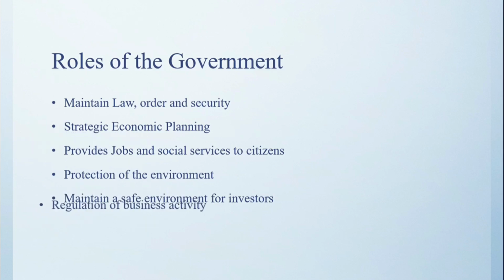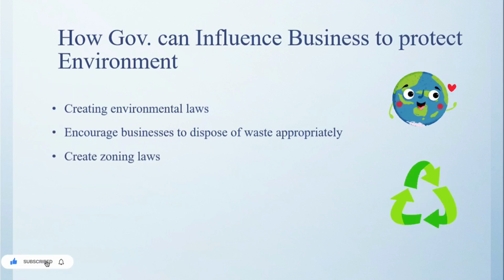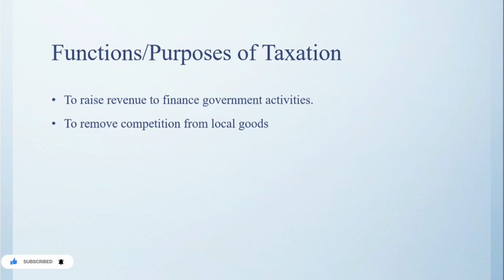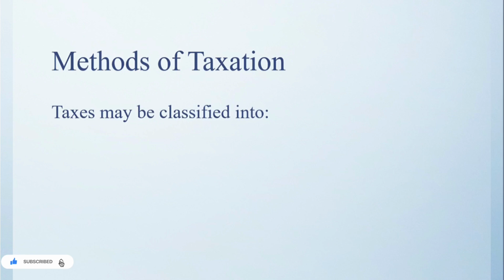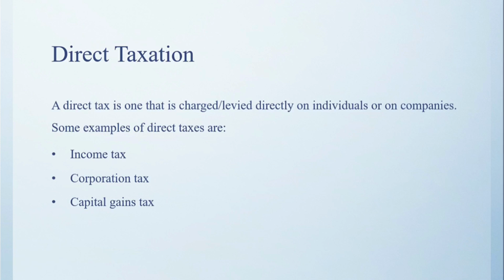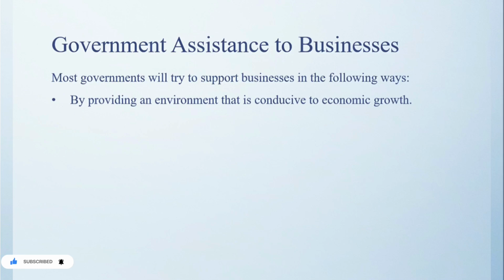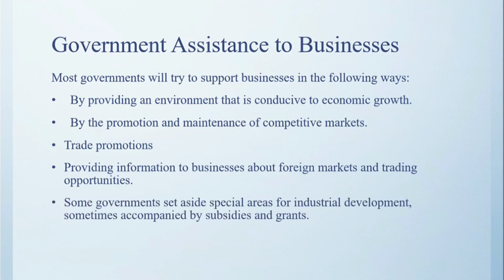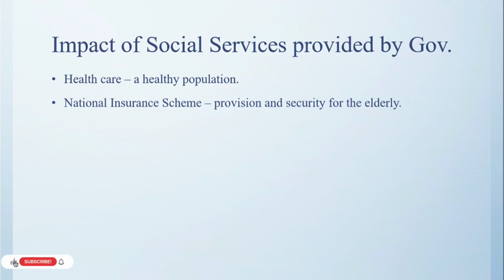Crash Course on POB Section 9:Roles of the Government!!!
In this video i go through section 9 of the POB syllabus! It is indeed a crash course that should help you to understand section 9.